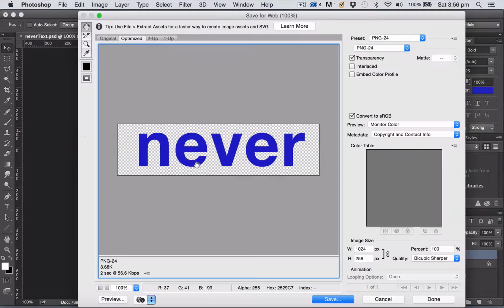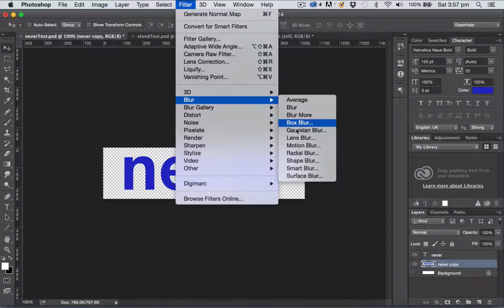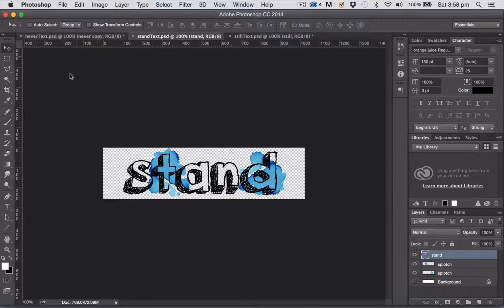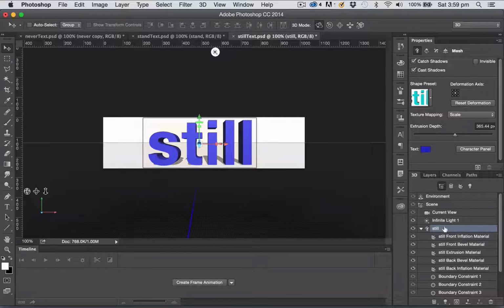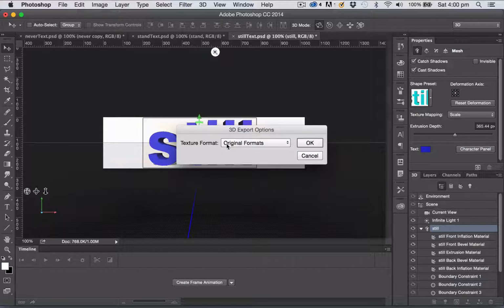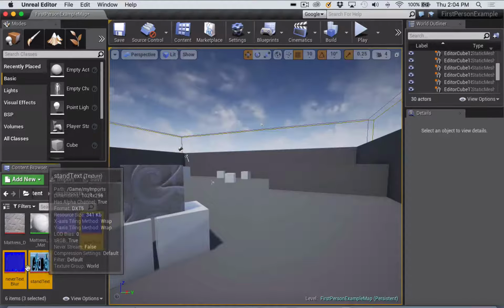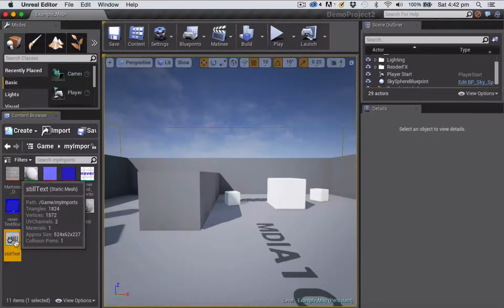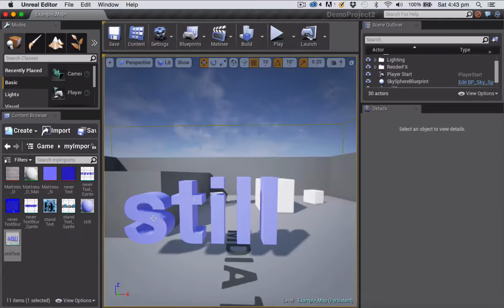UE4 Tutorial: Import Photoshop 2D&3D Text (4.10 update)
Looks at various types of text that you can create in Photoshop and shows you how to export them and then import them into UE4 (updated for Unreal Engine v4.10.4, MacOSX).